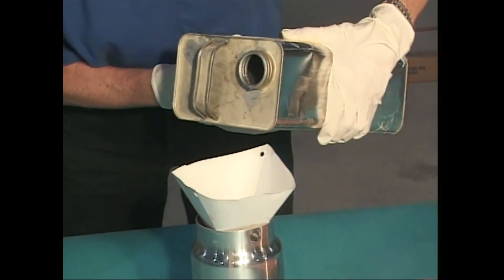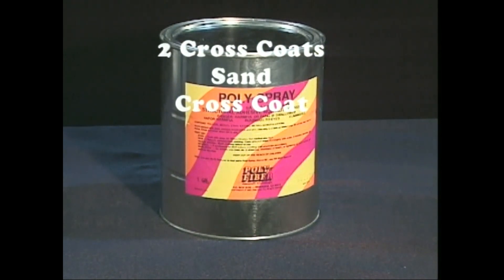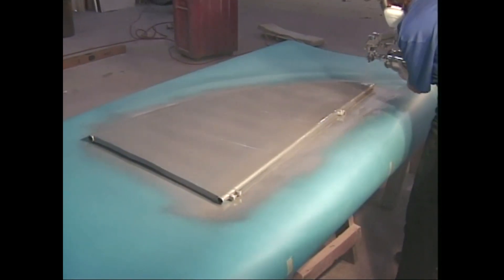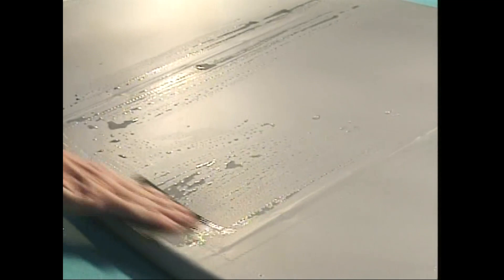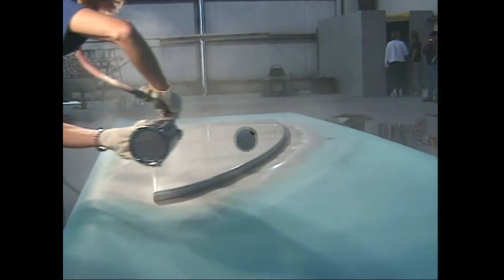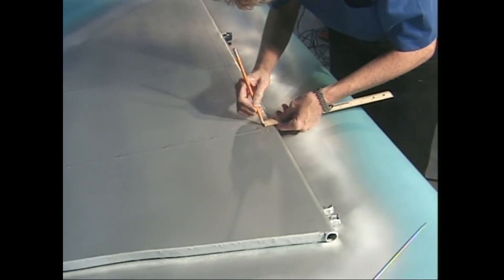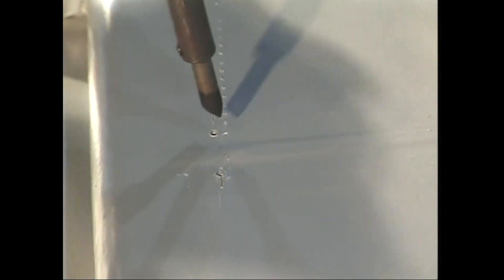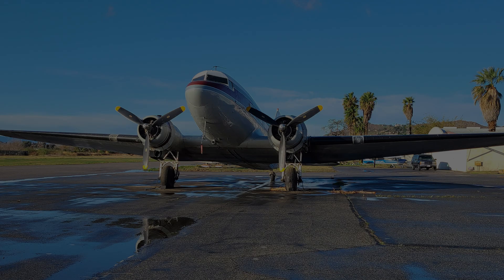The Poly-Fiber System- Applying Poly Spray // EAA Workshop video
Supplied to Poly-Fiber by Candler Field Museum in collaboration with EAA Sportair Workshops.

SOCIALS
instagram: @conaircraft. Make sure to TAG us on your Stories or Posts!